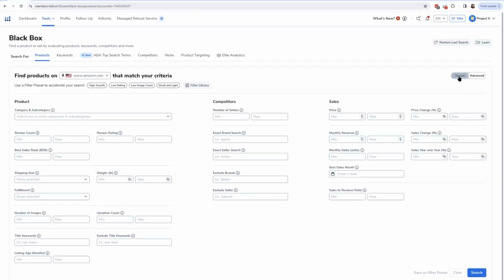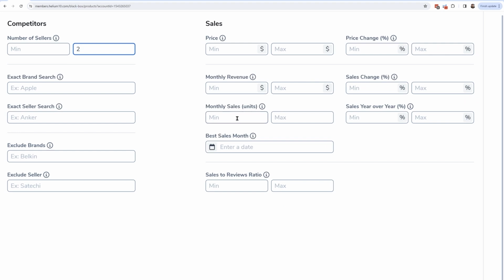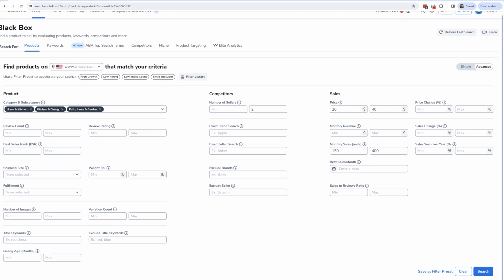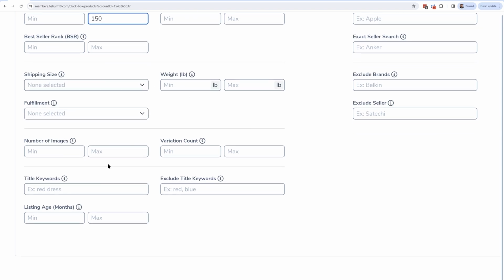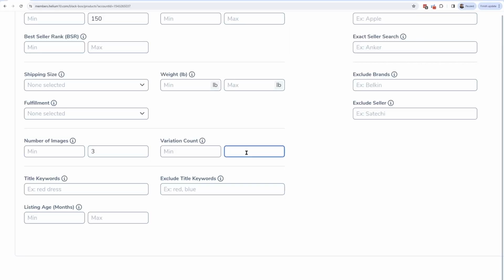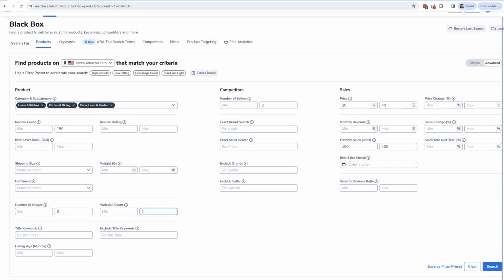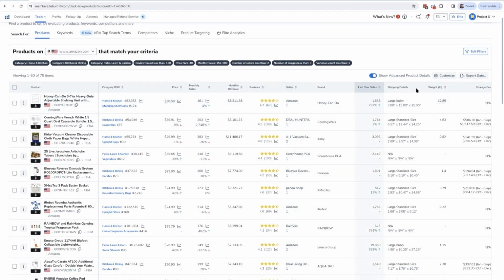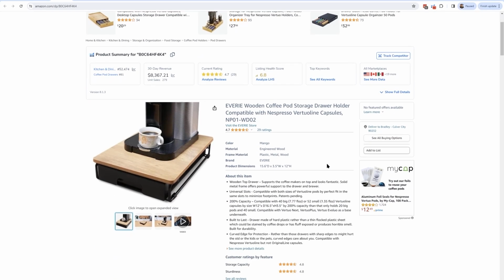How to Find Products that Actually Have the Potential to Sell in Niches | Pro Training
In this video, you'll learn how to find Amazon FBA product opportunities using Helium 10’s Black Box tool. Discover how to input custom criteria to uncover profitable, low-competition products in just minutes—saving time compared to traditional research methods. Whether you're just starting with Amazon or already selling private label, this tutorial covers key filters like sales volume, review count, price range, and listing quality. Don’t leave your success up to chance—use data to make smarter product decisions and maximize your potential.